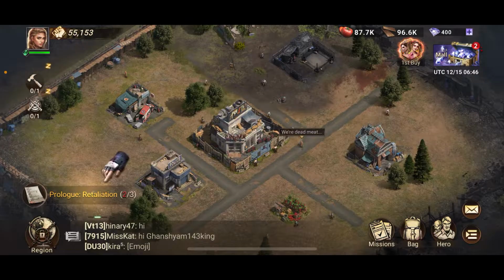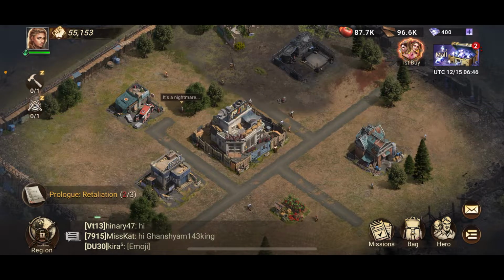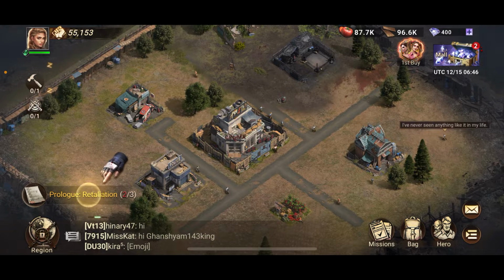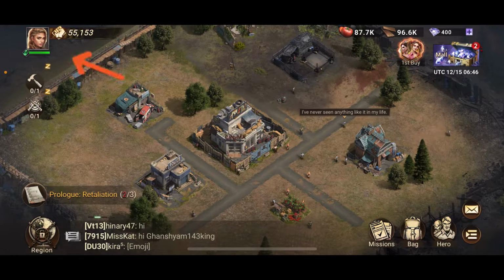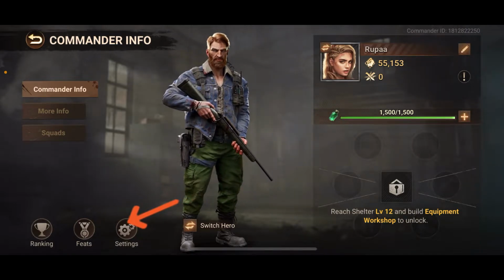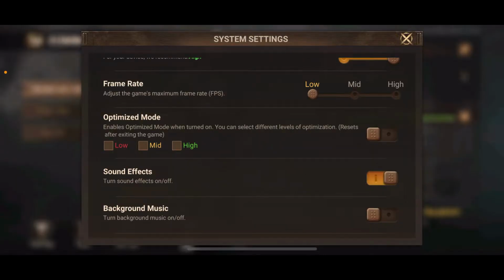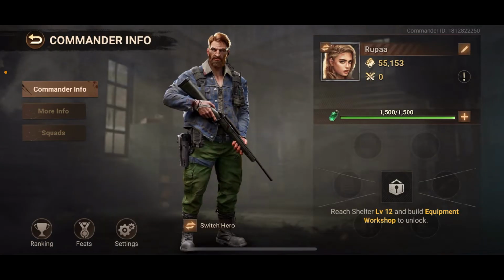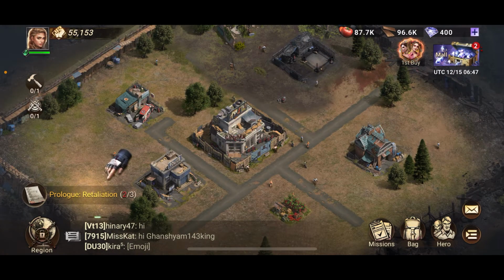How to Turn Off Sound Effects on Doomsday Game 2024?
Tailor your Doomsday experience by discovering the easy steps to turn off sound effects in the app. Whether you prefer a silent apocalypse or want to enjoy the game in peace, our tutorial guides you through the process. Watch now and master the art of silent survival in the Doomsday app!